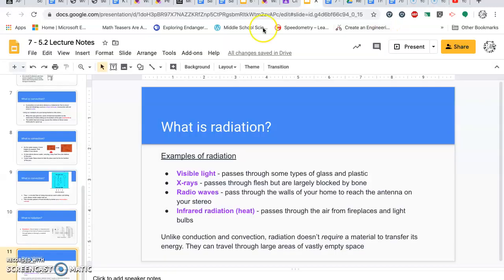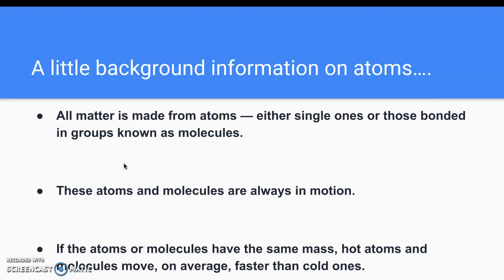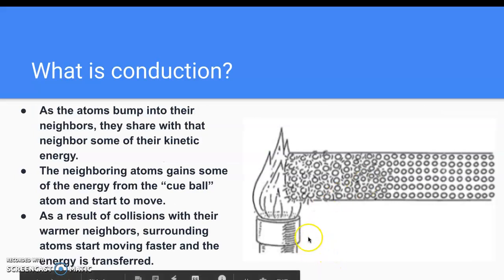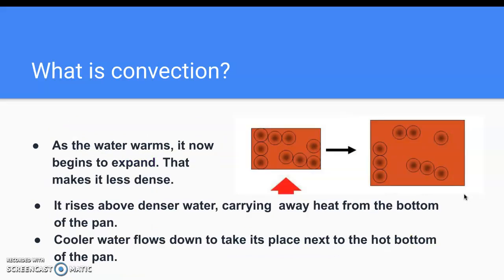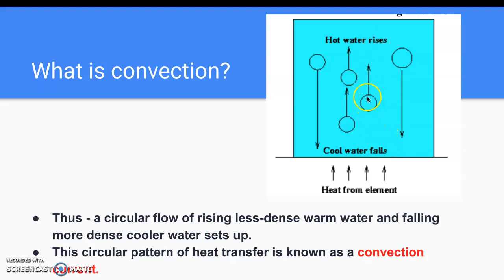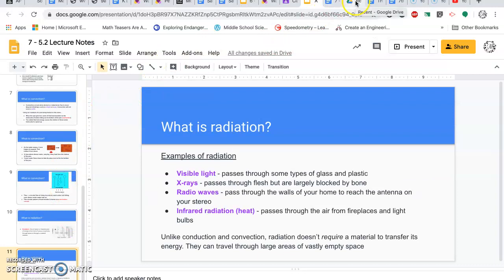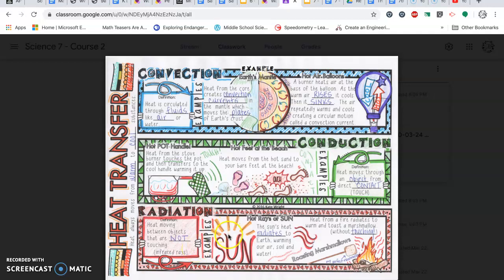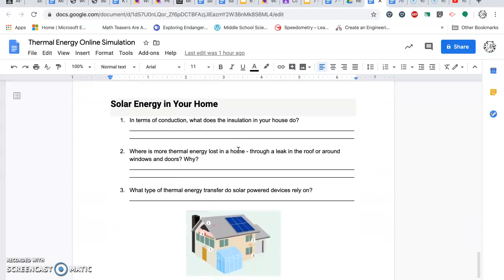7 - Chapter 5 Lesson 2